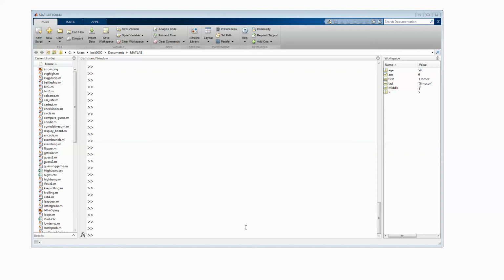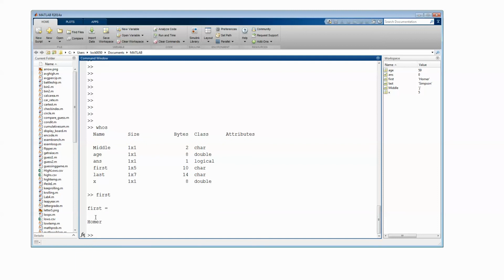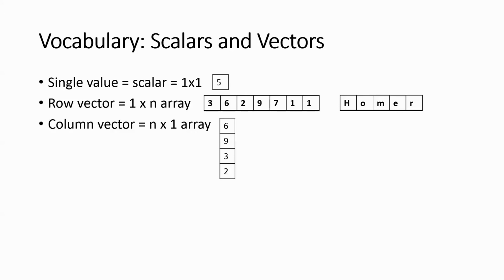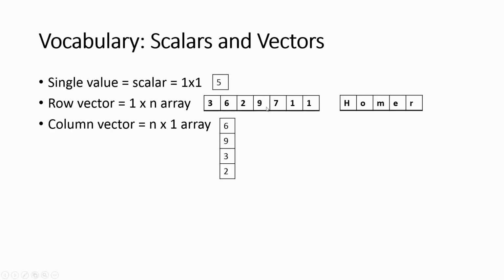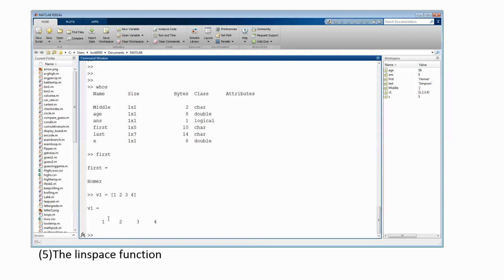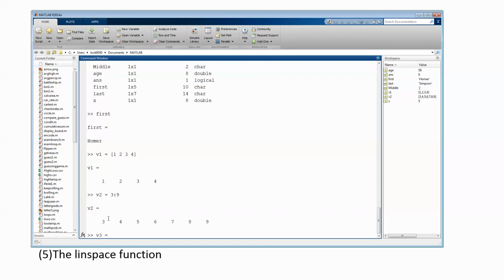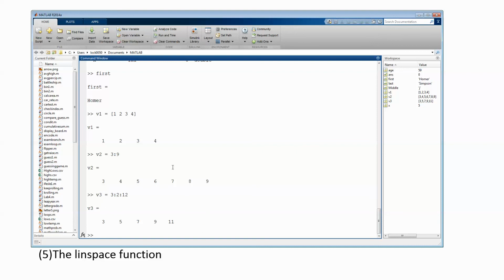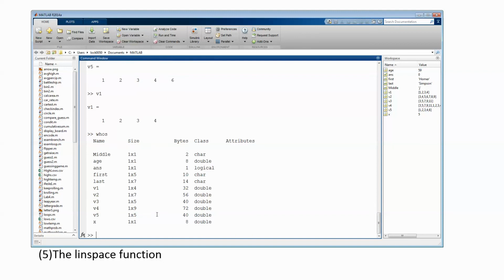CISC 130: Introduction to Vectors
This video introduces the vocabulary that we will use to talk about vectors in MATLAB. We are also introduced to various methods for creating row vectors.